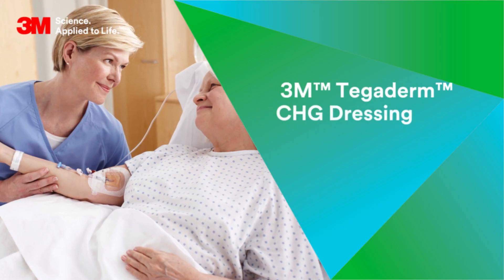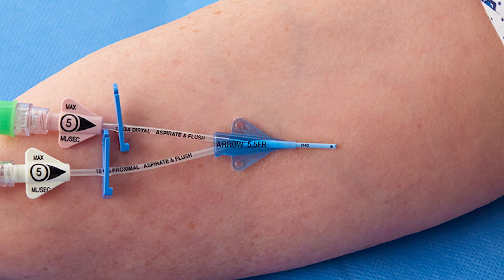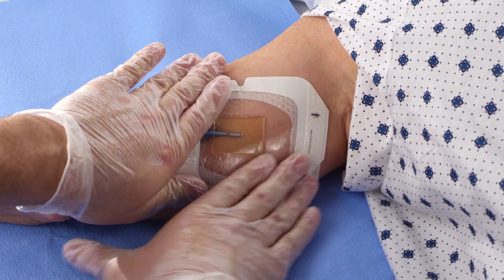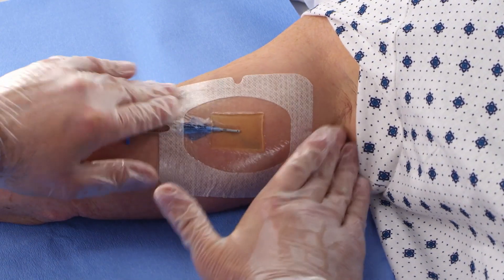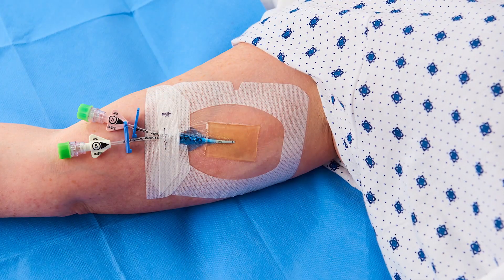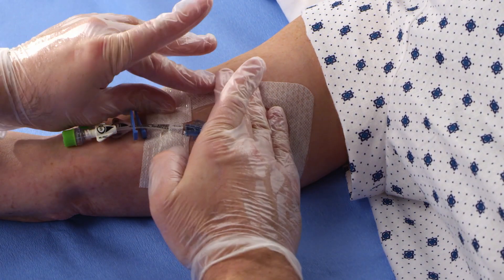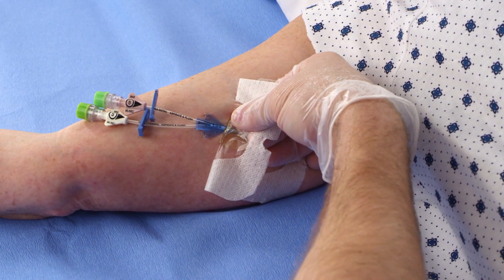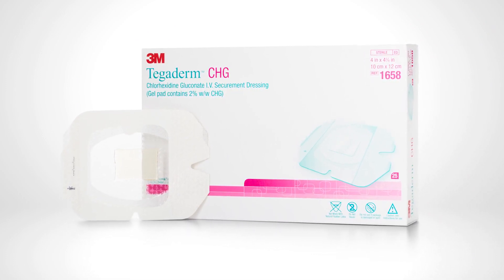Tegaderm™ CHG (1658) - Application for PICC Video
Tegaderm™ CHG Securement Dressing application and removal video, PICC, peripheral catheter, catheter securement, mp4, 1658